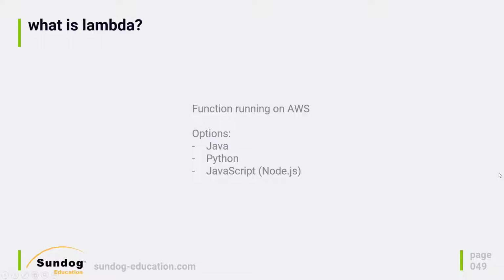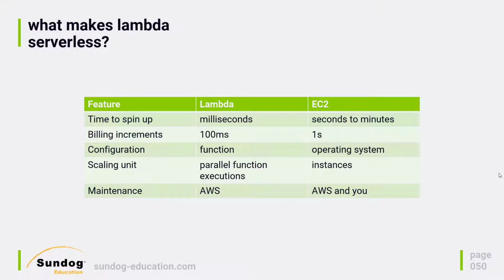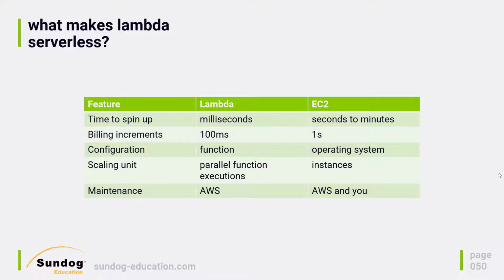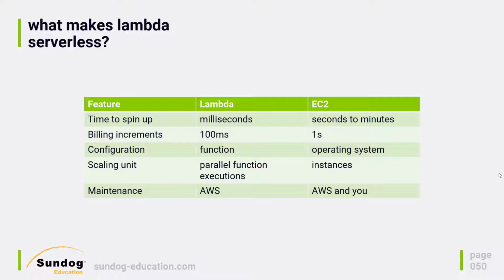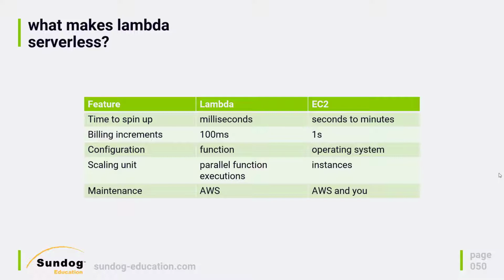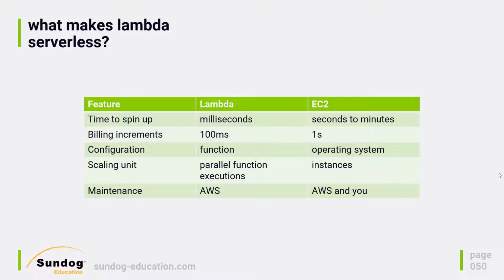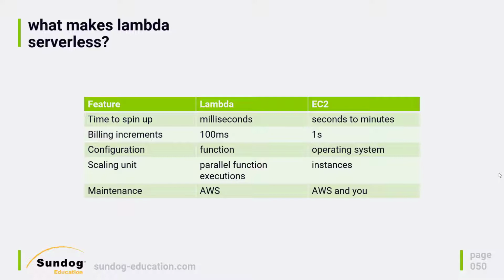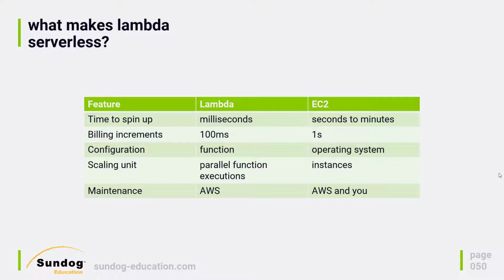Intro to AWS Lambda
In this excerpt from "Build a Serverless App with AWS Lambda - Hands On!", we'll introduce AWS's Lambda service, and how it allows us to run back-end code to communicate with the services that comprise our website without actually running servers of our own. Lambda is the key to building serverless apps and we'll see how it fits into the chat app we're building.